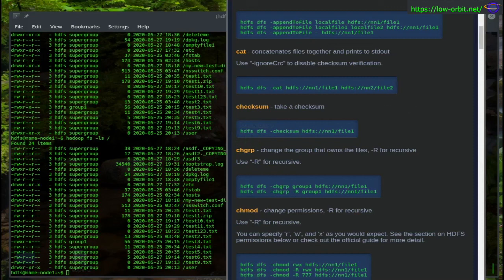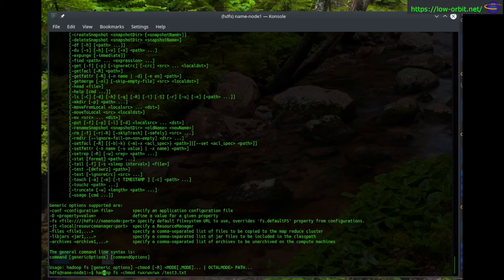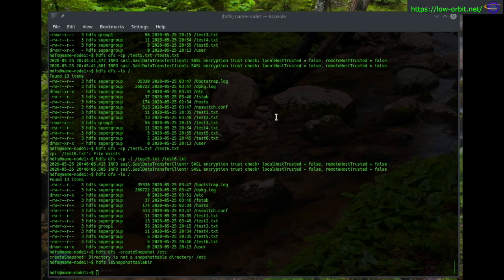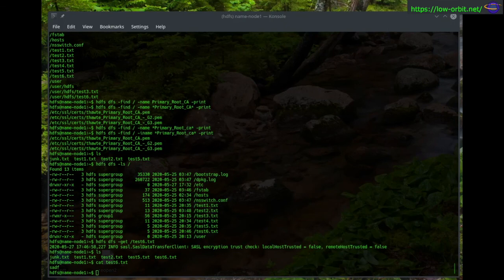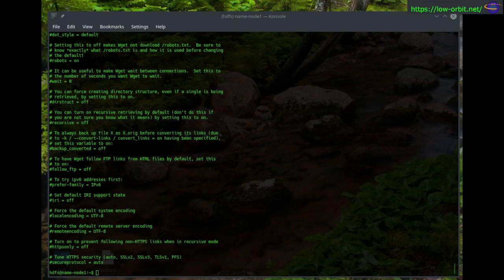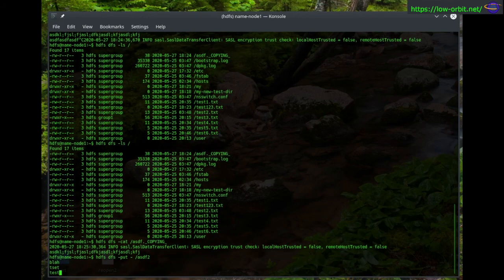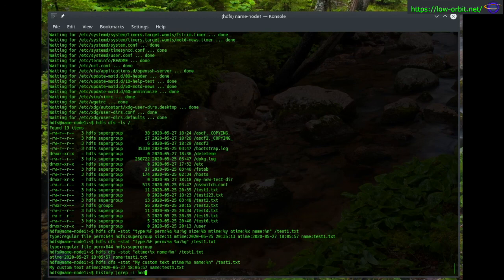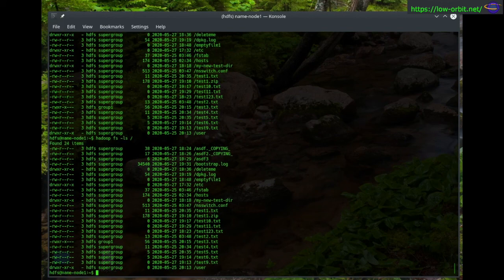Hadoop HDFS DFS Commands - Learn By Example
Hadoop HDFS DFS Commands